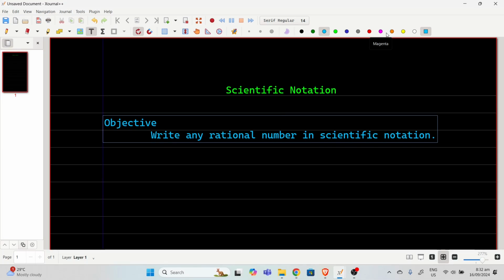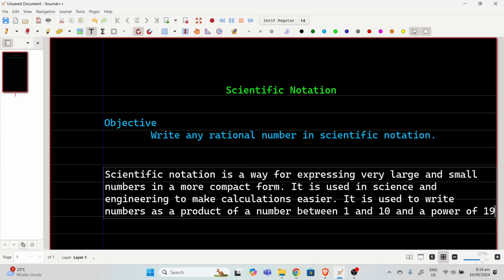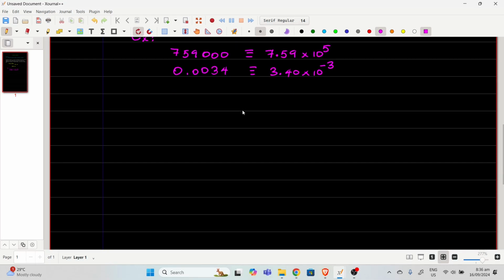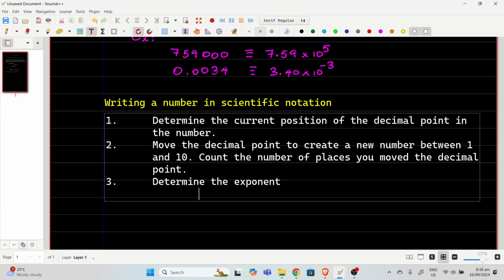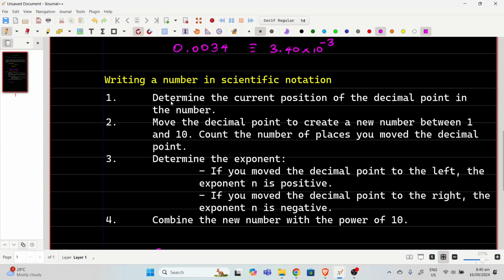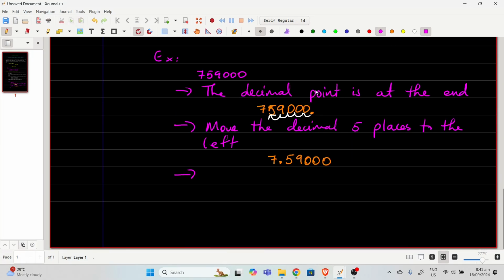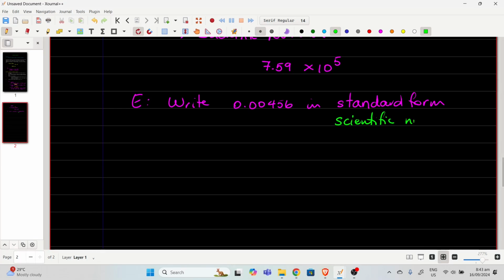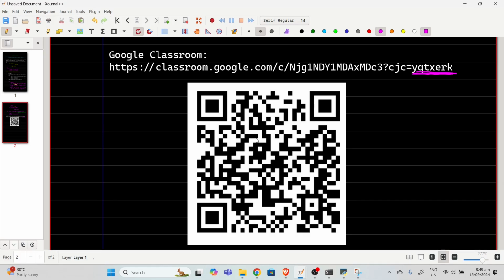CSEC Mathematics: Lesson 012 - Scientific Notation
This lesson explains how to write a number in scientific notation or standard form.